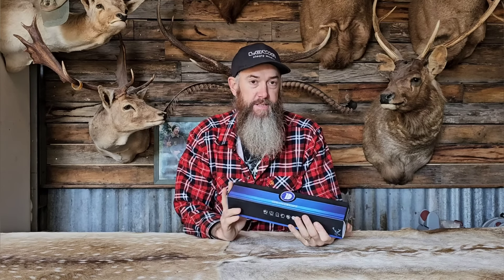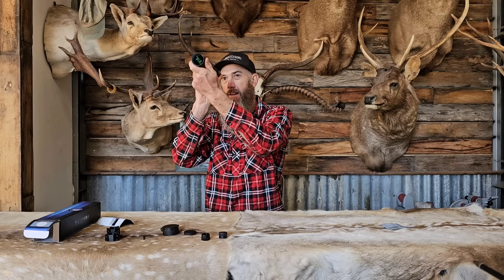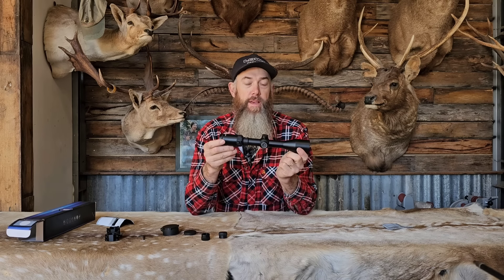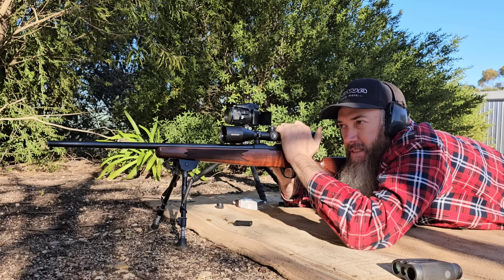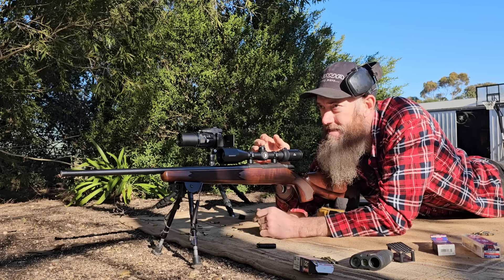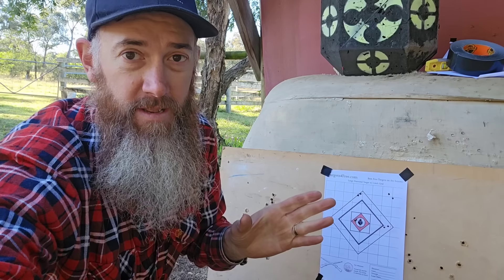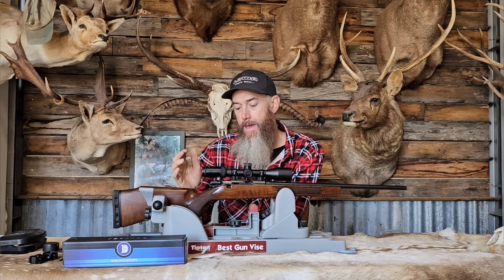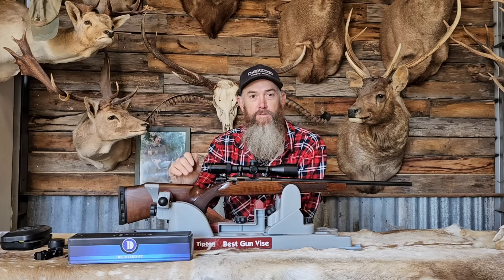Zebra's Sambar hunting Adventures budget scope MS 3-9x40 Discovery optics scope review. Sako P94S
A review of the Discovery Optics MS 3-9x40 rifle scope. Tracking and box test.

The Hunting Club
Everything from public liability insurance to a reason to own a firearm (check your state applies) product and hunt give-aways

MASTER PLUMBER SERVICES is based in Melbourne with over 10 years of experience. They cover all aspects of plumbing, CCTV inspections, and 24/7 emergency call outs.

For all your blade needs, local and excellent quality 👌

Drop in and see the crew at H&S Fireams in Sale for all your hunting needs.